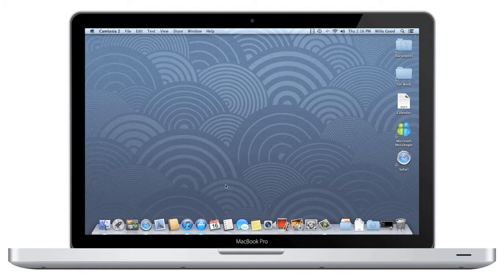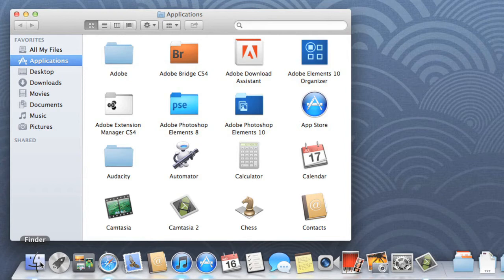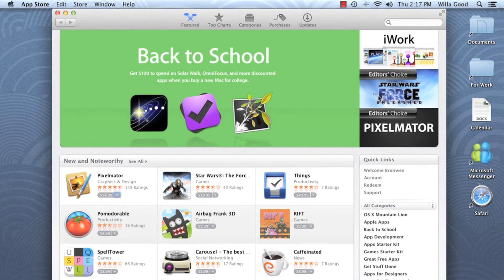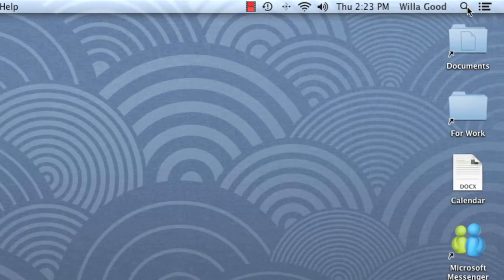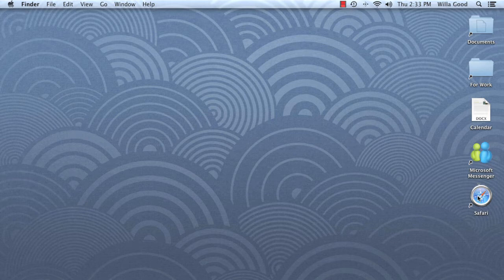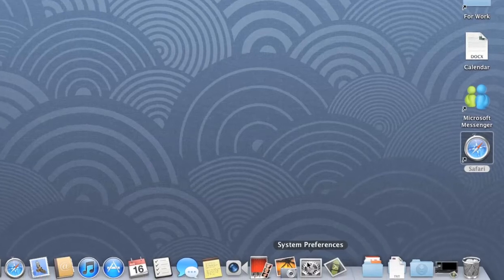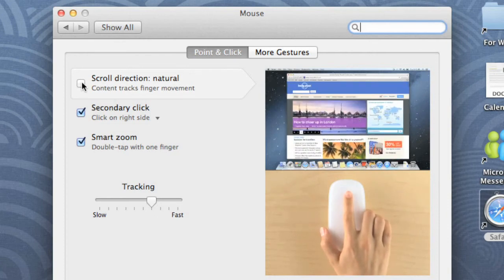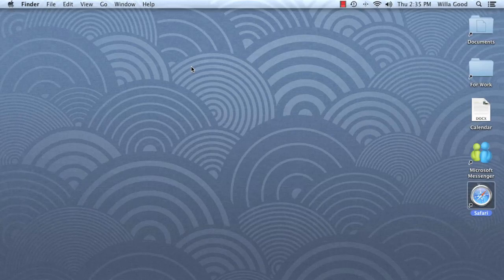Mac OS X Mountain Lion: Desktop Basics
In this video, you’ll learn more about using the desktop in Mac OS X Mountain Lion. for our text-based lesson.

This video includes information on:
• Opening files, folders, and apps
• Using the Menu bar and Notification Center
• Using multi-touch gestures and natural scrolling